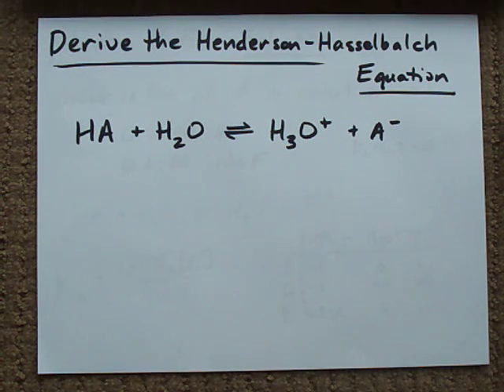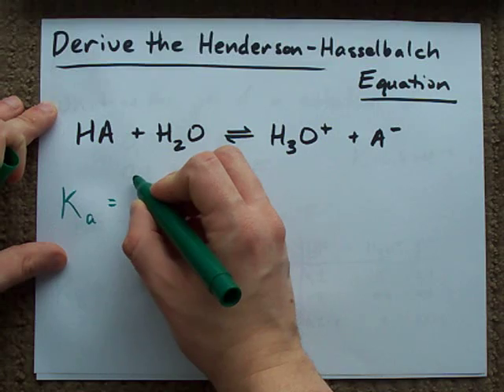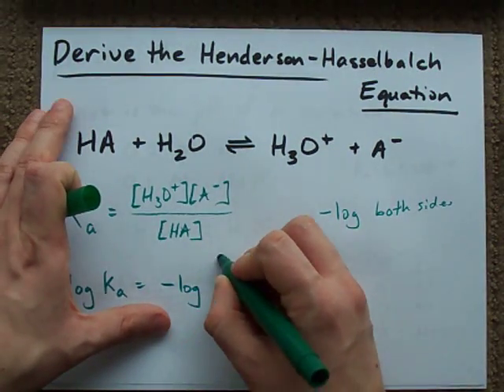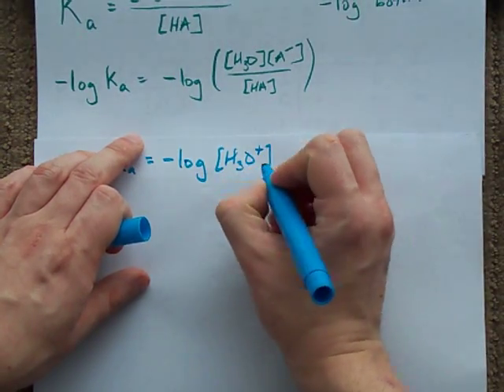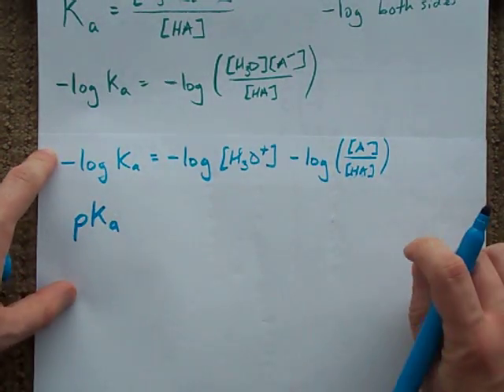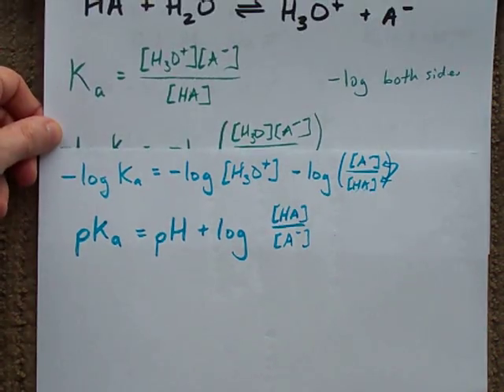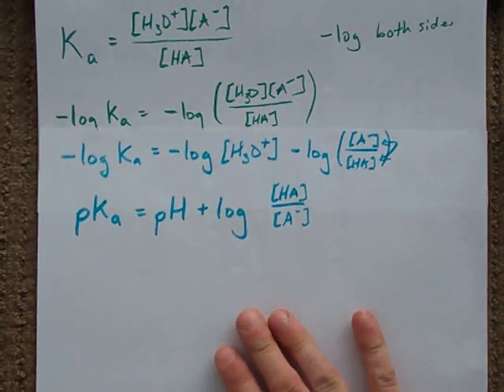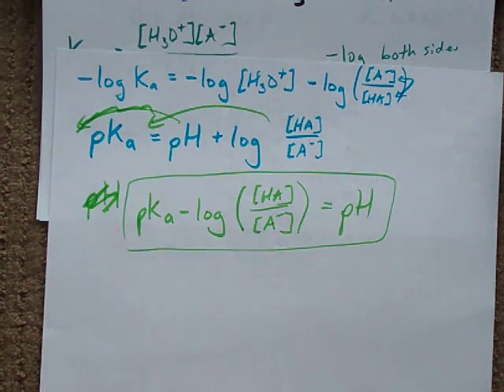Derive the Henderson-Hasselblach Equation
How to turn a regular old equilibrium expression into the Henderson-Hasselbalch equation.
Uses laws of logarithms!